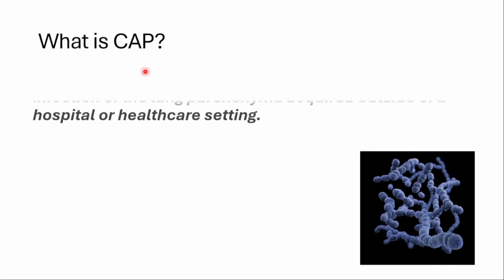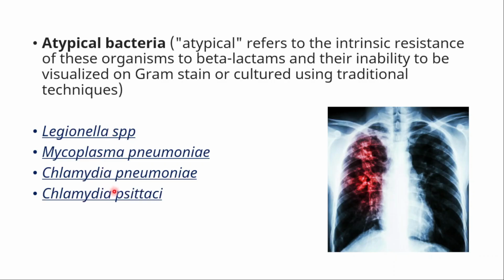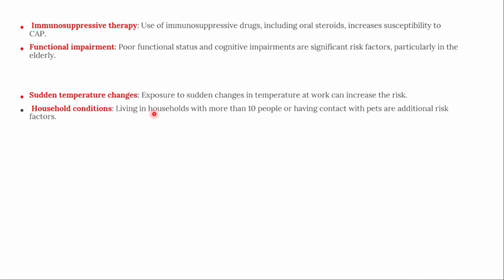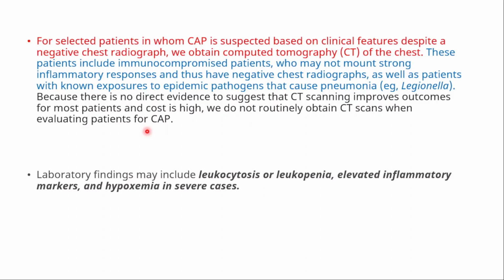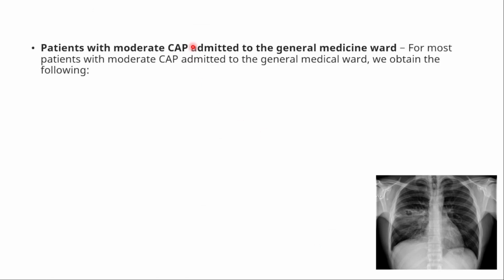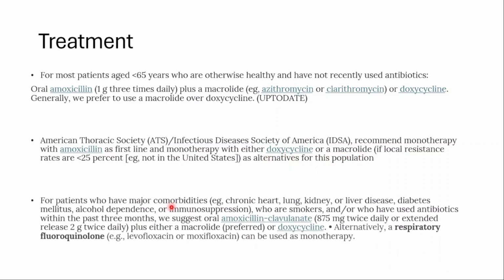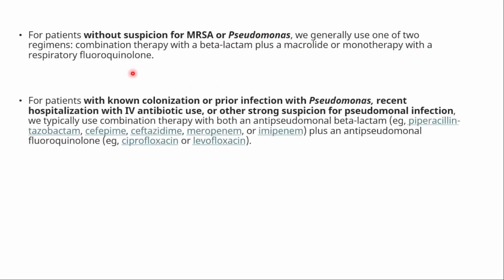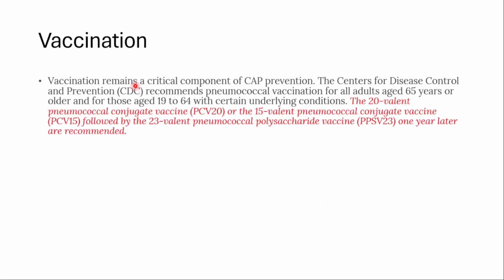Community Acquired Pneumonia Symptoms, Causes, Treatment, Diagnosis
Community-Acquired Pneumonia (CAP): Overview

CAP is a common infection of the lung parenchyma acquired outside of healthcare settings. It can range from mild to severe and affects individuals of all ages, with the elderly, infants, and those with comorbidities at higher risk for complications.

ATS guideline
Metlay JP, Waterer GW, Long AC, et al. Diagnosis and Treatment of Adults with Community-acquired Pneumonia. An Official Clinical Practice Guideline of the American Thoracic Society and Infectious Diseases Society of America. Am J Respir Crit Care Med. 2019;200(7):e45-e67. doi:10.1164/rccm.201908-1581ST

Community-Acquired Pneumonia in Adults: Rapid Evidence Review.
Womack J, Kropa J.
American Family Physician. 2022;105(6):625-630.

Which Individuals Are at Increased Risk of Pneumococcal Disease and Why? Impact of COPD, Asthma, Smoking, Diabetes, and/­or Chronic Heart Disease on Community-Acquired Pneumonia and Invasive Pneumococcal Disease.​
Torres A, Blasi F, Dartois N, Akova M.​
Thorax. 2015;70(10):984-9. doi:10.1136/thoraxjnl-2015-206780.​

Symptoms
Respiratory Symptoms:

Cough (productive or dry)
Dyspnea (shortness of breath)
Pleuritic chest pain (worse with breathing or coughing)
Sputum production (may be green, yellow, or blood-tinged)
Systemic Symptoms:

Fever or hypothermia
Chills and rigors
Fatigue and malaise
Confusion or altered mental status (especially in the elderly)
Physical Exam Findings:

Tachypnea, tachycardia
Decreased breath sounds or crackles
Dullness to percussion (suggestive of consolidation)
Causes
Bacterial Pathogens (most common):

Streptococcus pneumoniae (most common)
Haemophilus influenzae
Staphylococcus aureus
Atypical bacteria: Mycoplasma pneumoniae, Chlamydia pneumoniae, Legionella pneumophila
Viral Causes:

Influenza, SARS-CoV-2, respiratory syncytial virus (RSV), and adenovirus.
Fungal Causes:

Rare, usually in immunocompromised patients (e.g., Histoplasma, Cryptococcus).
Diagnosis
Clinical History and Physical Exam:

Symptoms and signs of acute respiratory infection.
Imaging:

Chest X-ray: Consolidation or infiltrates (gold standard for diagnosis).
CT scan: Used in unclear cases or complications.
Microbiological Testing:

Sputum culture: Identifies causative organism.
Blood culture: For severe cases or hospitalized patients.
Rapid antigen tests: For influenza, pneumococcus, or Legionella.
PCR tests: For viral pathogens.
Laboratory Tests:

Complete blood count (leukocytosis with left shift)
CRP or procalcitonin (inflammatory markers)
Arterial blood gases (if hypoxemia is suspected)
Severity Assessment Tools:

CURB-65 or PSI (Pneumonia Severity Index) to determine hospitalization need.
Treatment
Outpatient Management (for mild CAP):

Empiric antibiotics:
First-line: Amoxicillin or macrolides (azithromycin, clarithromycin).
Alternatives: Doxycycline (if allergic to penicillins or macrolides).
Supportive care: Antipyretics, hydration, rest.
Inpatient Management (moderate to severe CAP):

Intravenous antibiotics:
Beta-lactam (e.g., ceftriaxone) + macrolide (azithromycin) combination.
Respiratory fluoroquinolone (e.g., levofloxacin) as monotherapy.
Oxygen supplementation for hypoxemia.
Monitoring for complications: Sepsis, respiratory failure, or empyema.
ICU Care:

Broad-spectrum antibiotics: Piperacillin-tazobactam, vancomycin (if MRSA is suspected).
Mechanical ventilation for respiratory distress.
Prevention
Vaccination:

Pneumococcal vaccine (Prevnar 13, Pneumovax 23).
Annual influenza vaccine.
COVID-19 vaccination.
General Measures:

Smoking cessation.
Good hand hygiene.
Prompt treatment of upper respiratory infections.